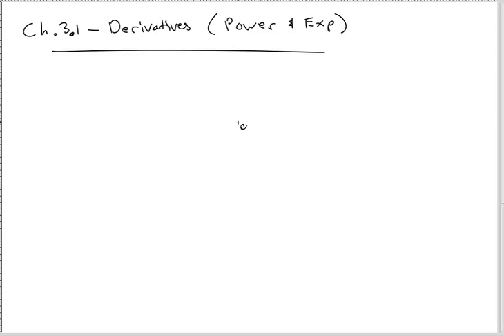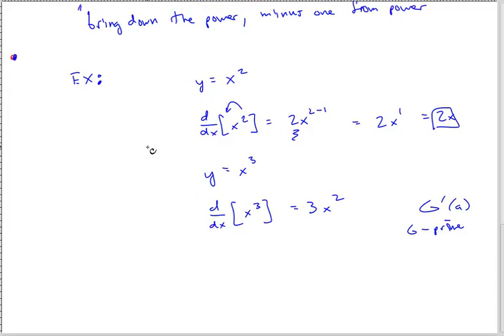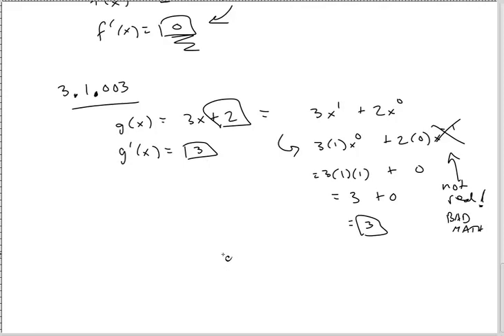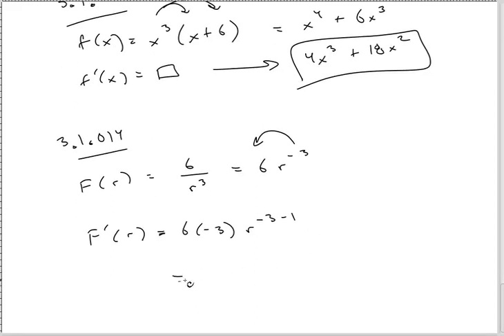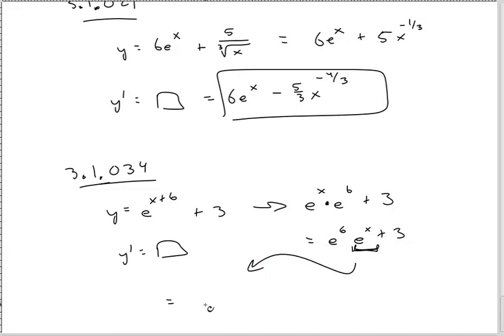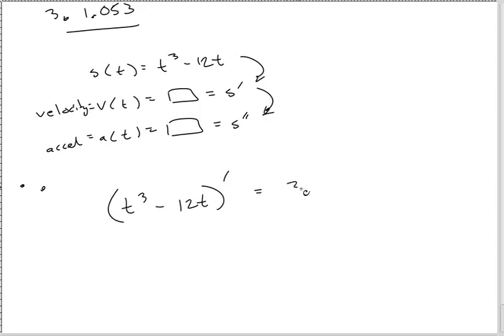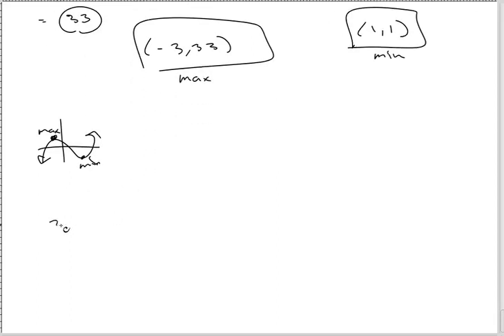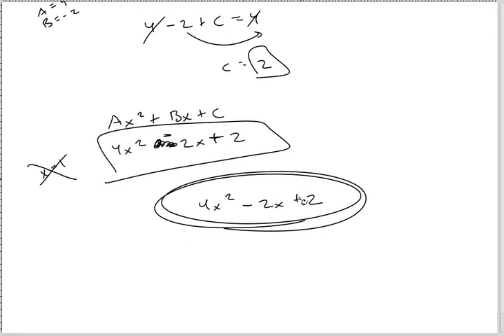Cal1 Ch3 Sec1